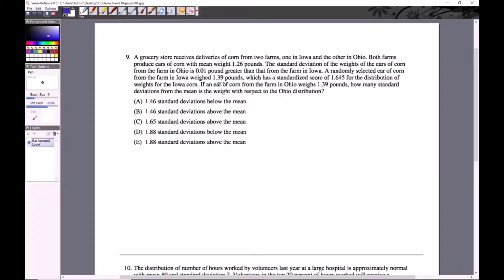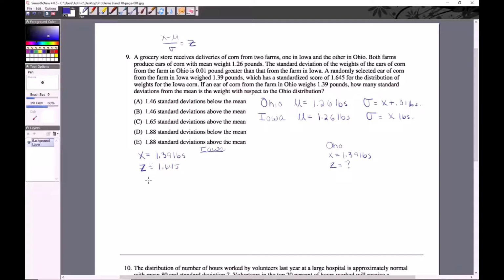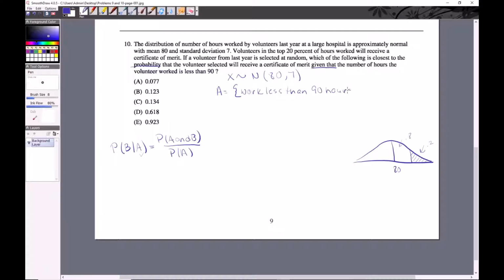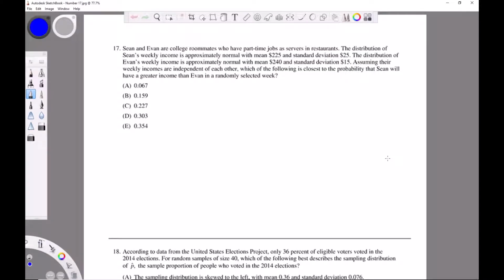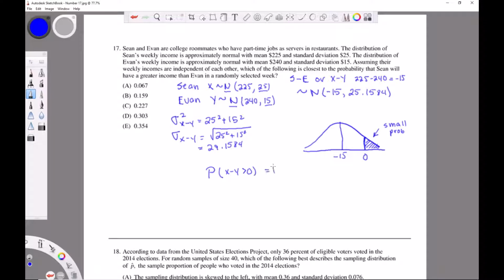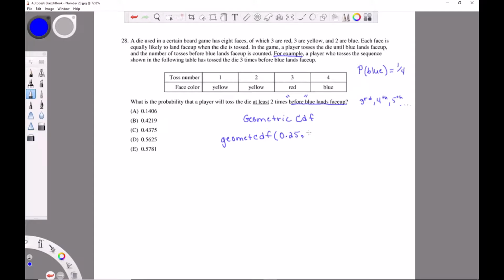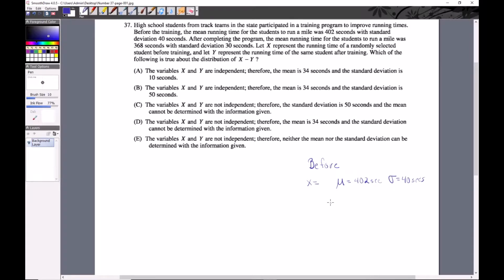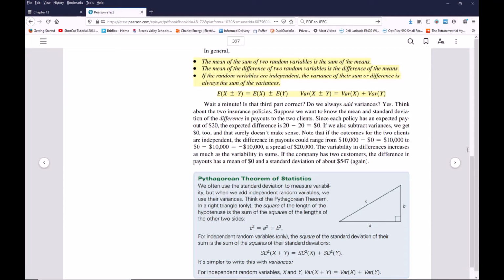Multiple Choice Solutions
AP Statistics Exam Review